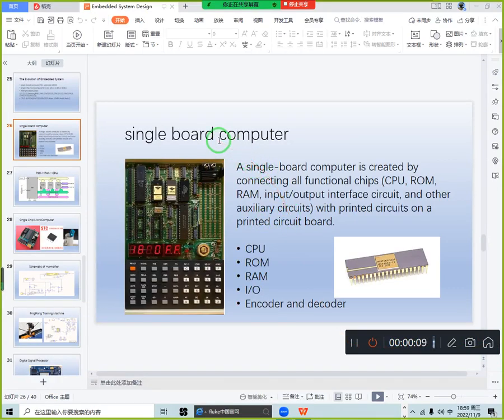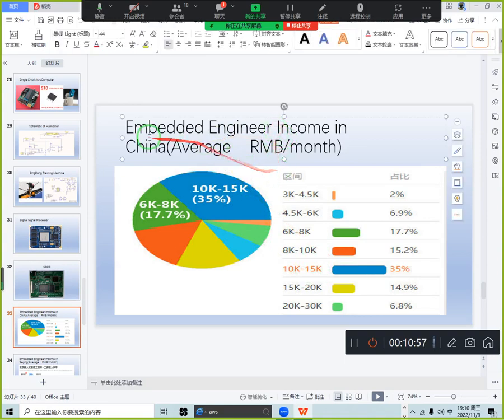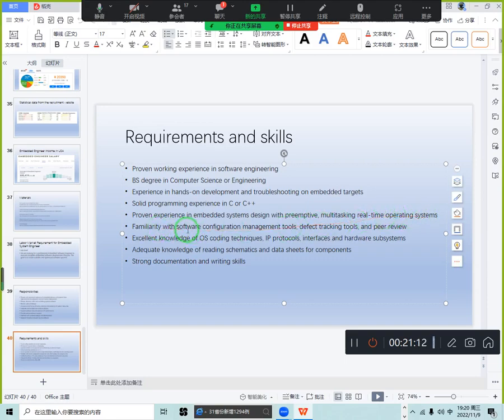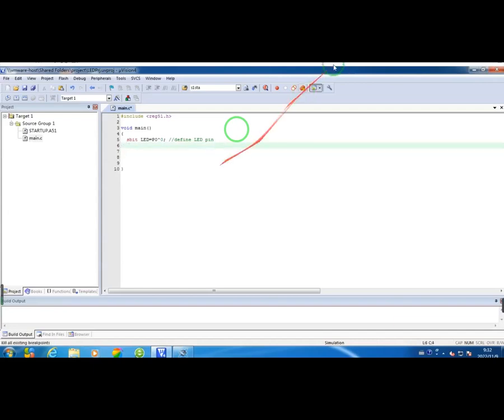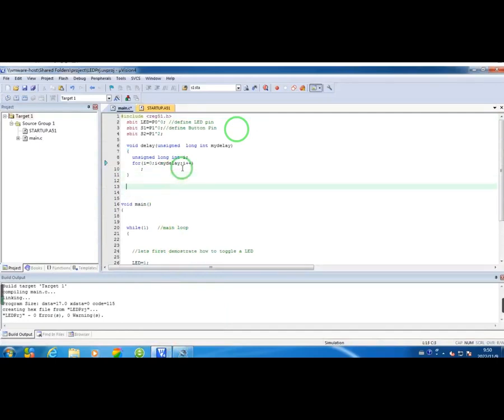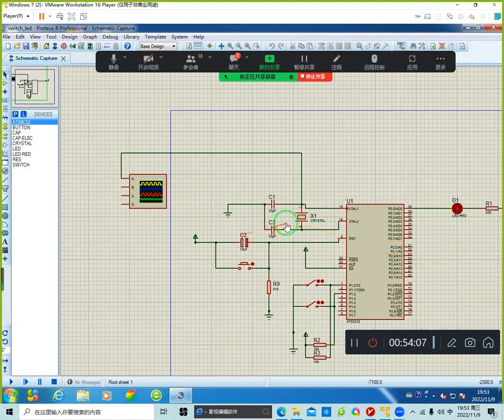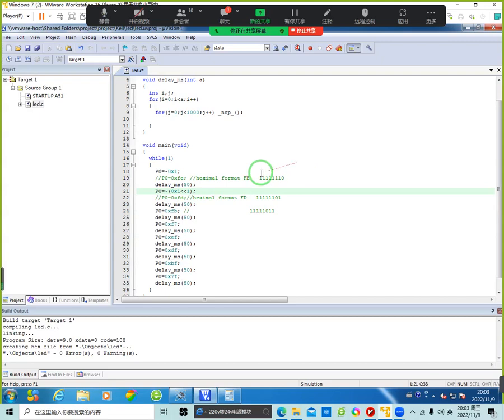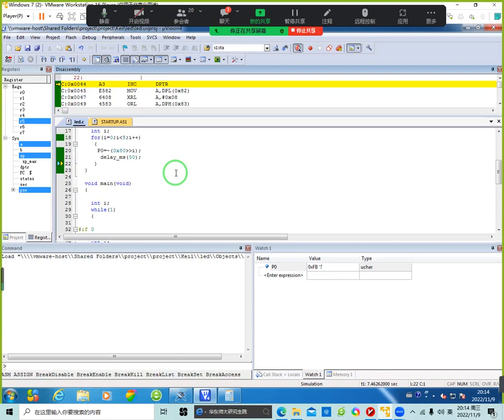lesson2 LED and button example on protues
In this lesson I will demonstrate how to toggle a LED, including the basic hardware and software programming in C language